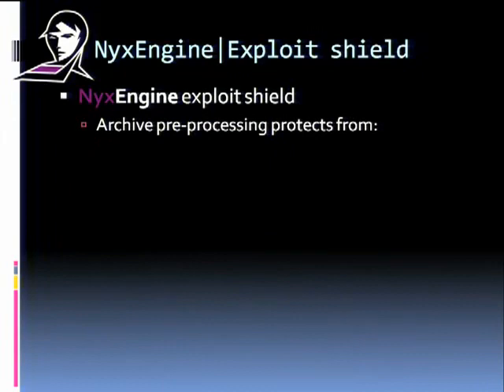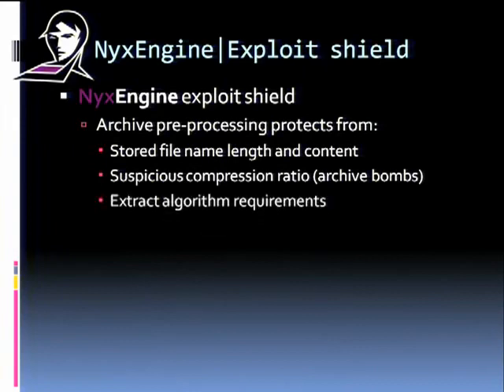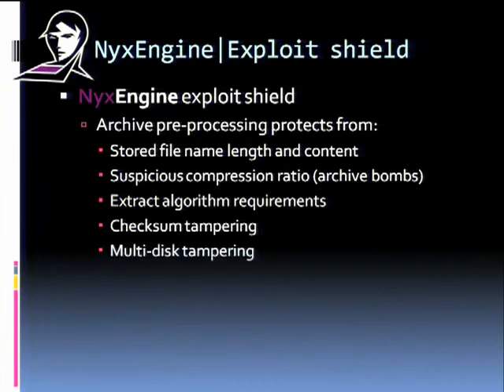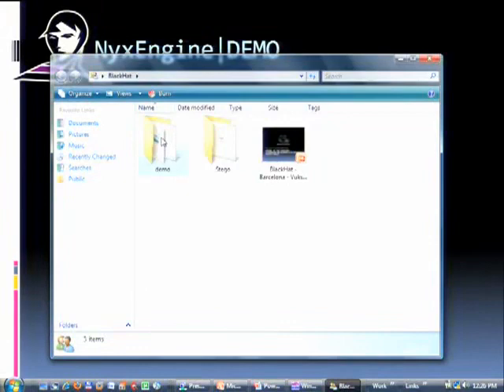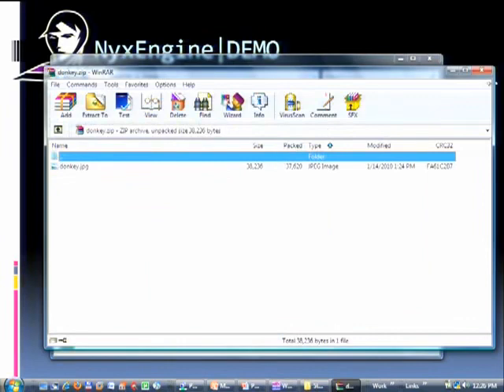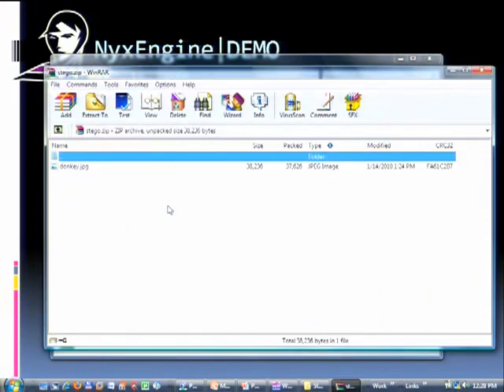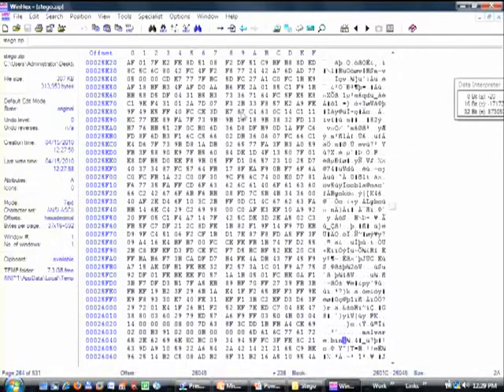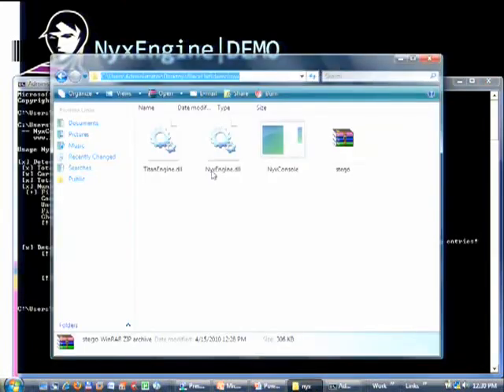Steganography and Vulnerabilities in Popular Archives Formats 6 8